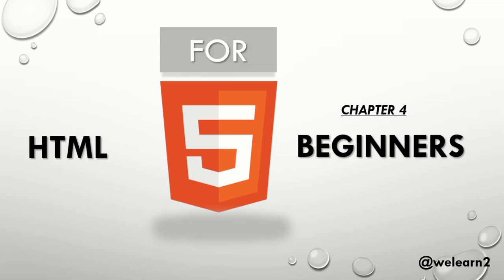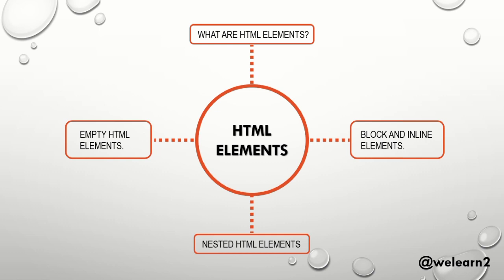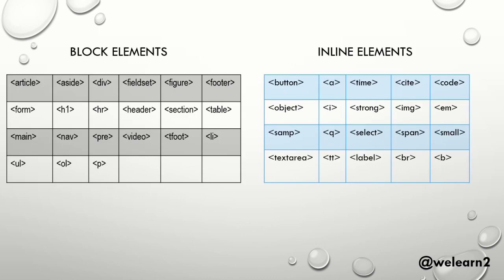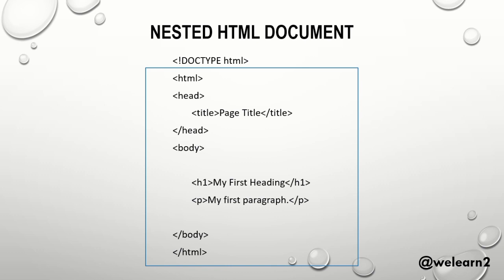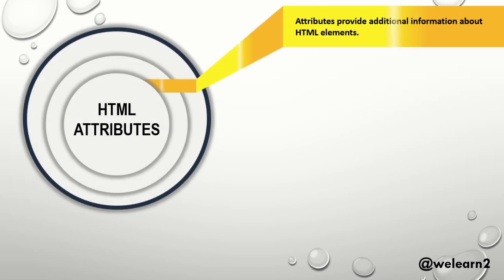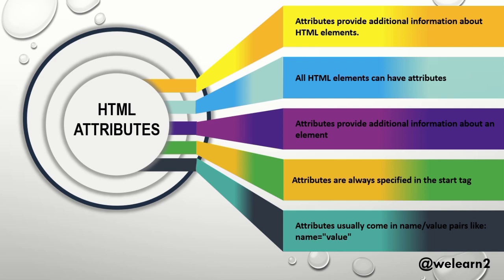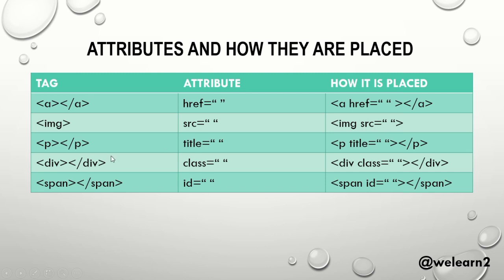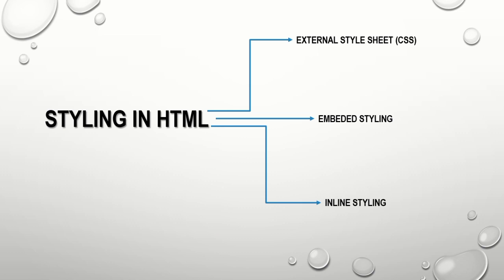HTML tutorial for beginners - HTML Elements, Attributes and Styling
In this chapter of HTML for beginners, we are going to cover all about HTML elements, attributes and styling.